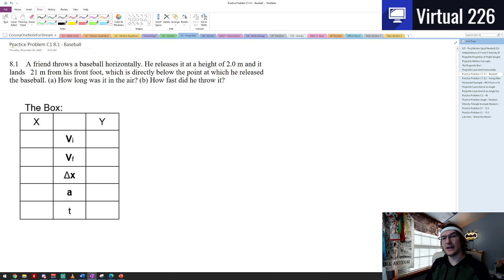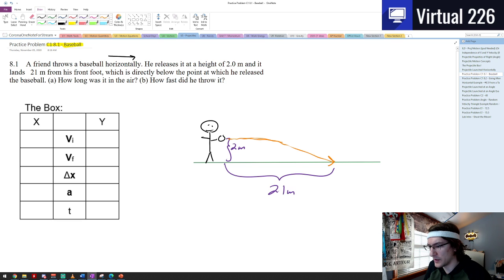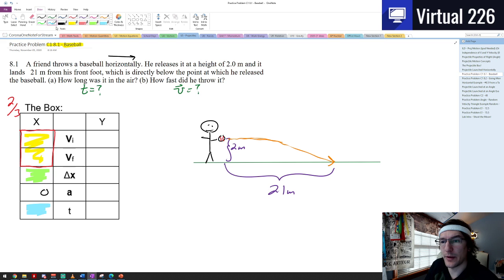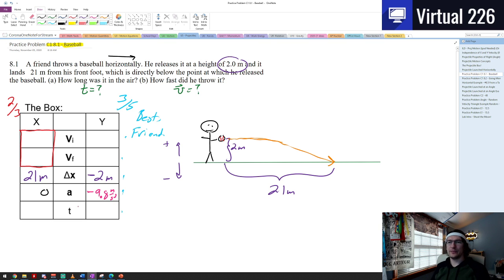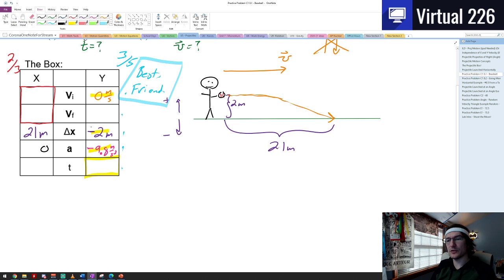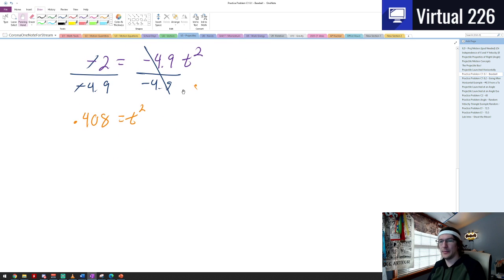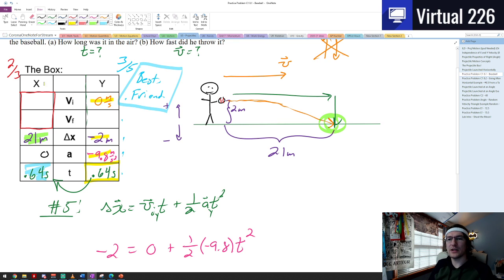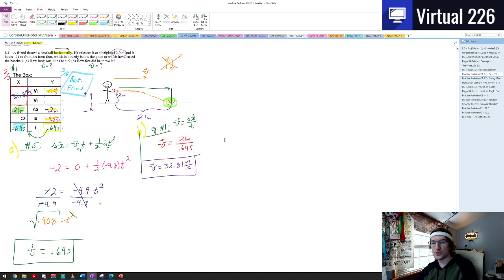Physics Unit 5 - Practice Problem C1 #8.1 Baseball